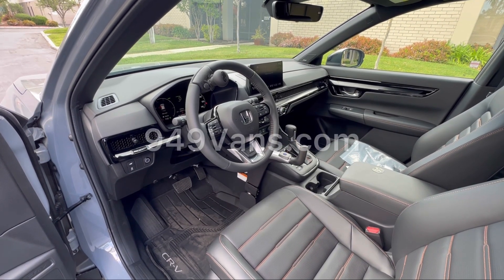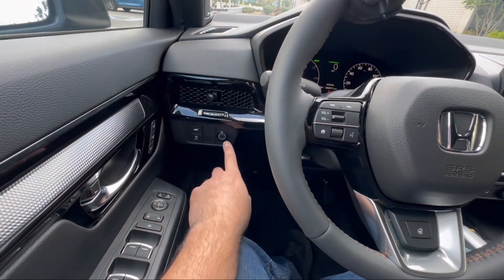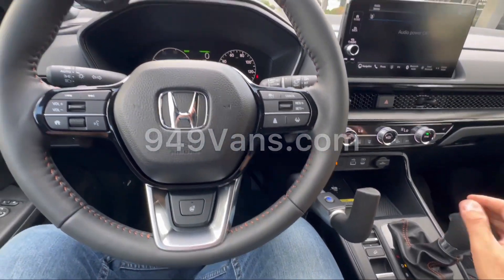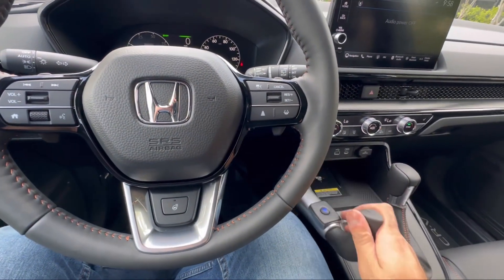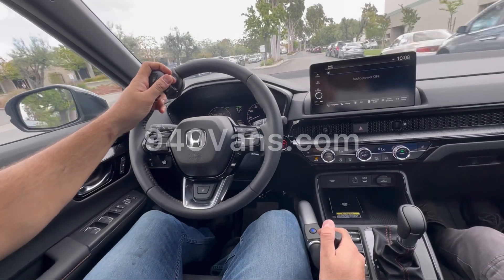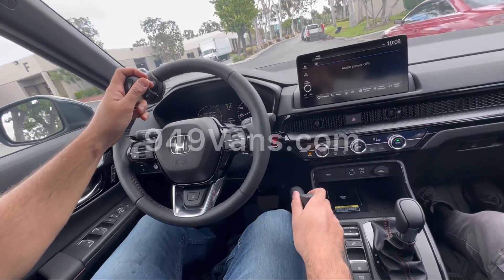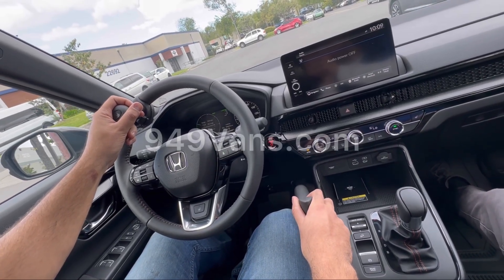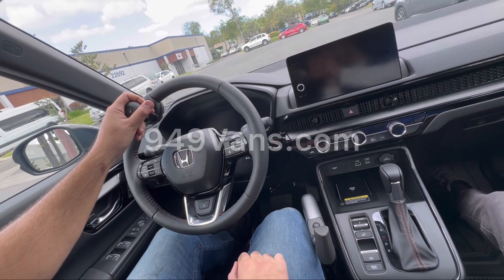How It Works Veigel eClassic Electronic Hand Controls installed in 2023 Honda CRV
The Veigel right hand controls are considered the premier hand control for reasons of quality, ease of use and appearance in the vehicle.

The newest design in our Veigel Right Hand Control range is now available with 100% electronic acceleration for effortless and fatigue free driving.

Same high quality that you have grown to expect with even more unique features and benefits to improve your driving experience. The eClassic Right Hand Control has a slimmer design to increase your legroom space and provide a more comfortable journey. Find out more.

PUSH TO BRAKE, TURN THE HANDLE TO ACCELERATE

The Veigel eClassic Right Hand Control is made for simple, responsive, and reliable operation. To accelerate, simply turn the ergonomic handle clockwise. To brake, push the control slightly forward.

The newest upgrade in the eClassic is the improved design of the brake lock button. This helpful safety feature allows you to remove your hand from the control when needed such as when selecting a gear, changing the radio station, or just taking a rest at a traffic light. It requires very little effort to push the button compared to the Classic II.

The ergonomic handle, made from heat and cold resistant material, can be adjusted to accommodate individual driver needs. So, you can enjoy the safest and most comfortable driving experience possible. And the slimmer design also means you can enjoy more legroom space by being able to move OEM seat forward all the way.